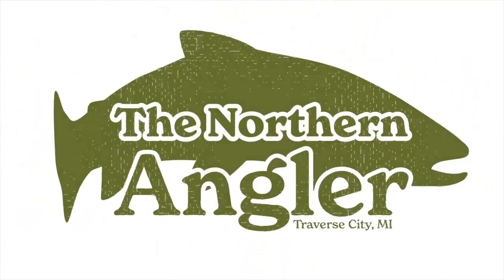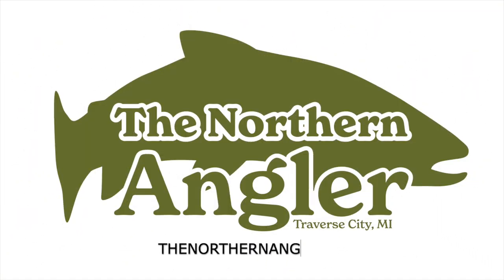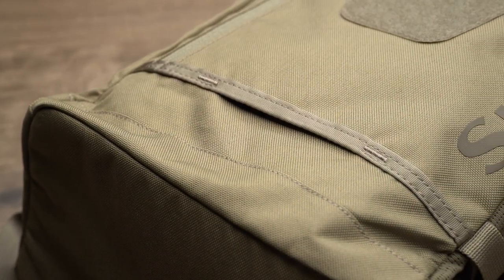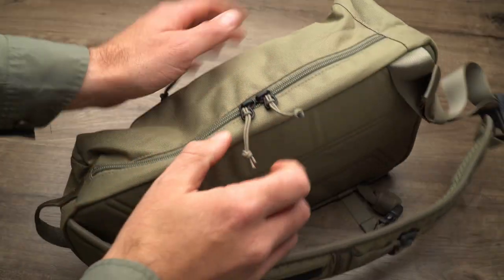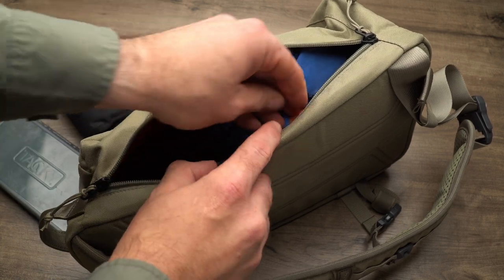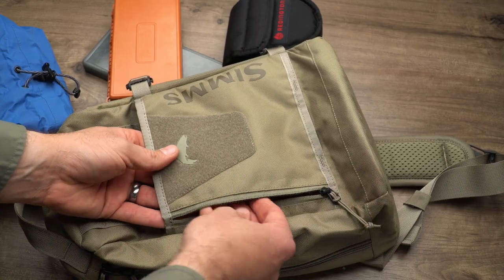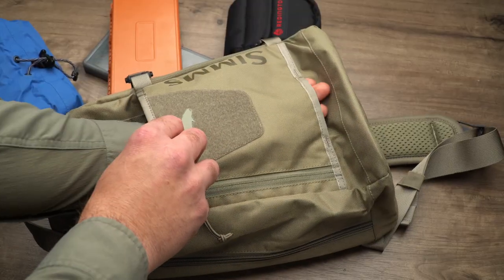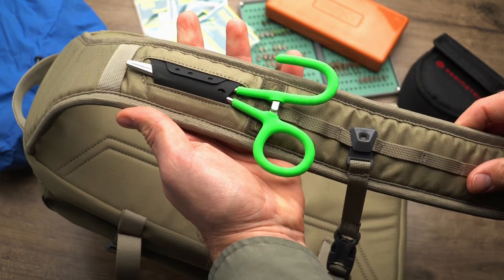Simms Tributary Sling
Matt takes a quick look at the new Tributary Sling from Simms.

This is a great budget sling with for those who like to keep things simple!

0:00 Intro
0:57 Pack Features
3:27 Overall Impressions
3:57 Wrap Up